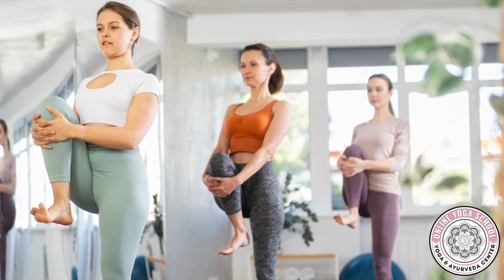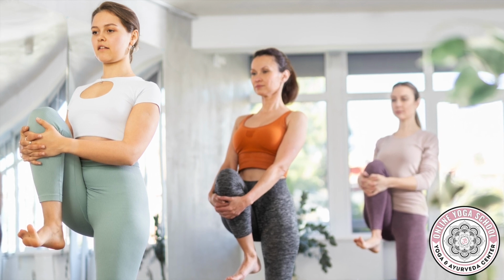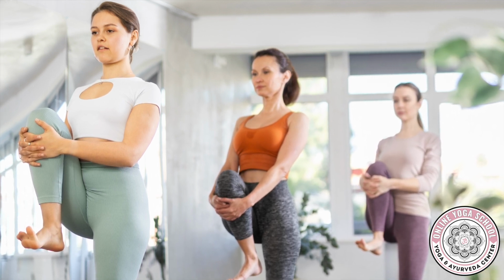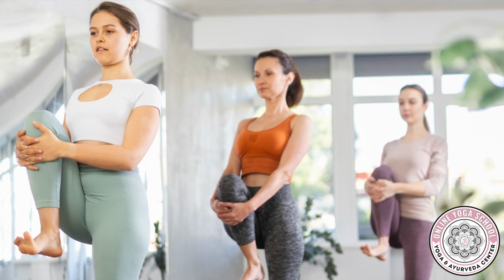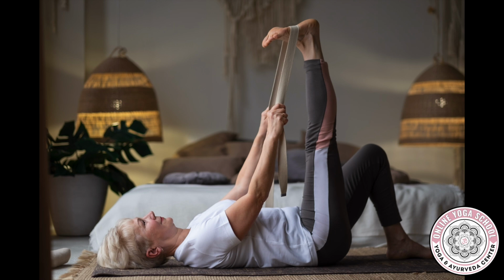Strengthen Your Ankle With Yoga - Yoga Anatomy - Online Yoga School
Strengthening your ankle is crucial to a safe workout. As we review the ways the ankle impacts our yoga practice, I discuss which muscles engage in different yoga poses and consider how the ankles impact our balance and alignment.

- Alecia Croft

This yoga anatomy video comes to you from Alecia Croft, LMT, E-RYT-200, Author of several yoga anatomy books.

Give yourself the gift of practice and join us for our live online classes. When you join our online yoga studio community, you gain access to our live online classes and our video library. We offer live classes every day in a range of styles. Our online library includes vinyasa, hatha, ashtanga, yin yoga, restorative yoga, pranayama, gentile yoga flows, chair yoga, functional yoga and meditations. Enjoy the privacy a live online class provides.

Become Yoga Certified 🧘‍♀️
Considering becoming certified in Yoga? We have 12 different topics in our 200-hour yoga certification program. Learn about the history of yoga, sequencing, meditation and much more! We are an RYS-200 (Yoga Alliance Registered 200-Hour Yoga Teacher Training School). We are here to support you throughout your yoga journey; this includes information on running a successful yoga business.

Our mission at Online Yoga School is to make online yoga teacher training affordable and accessible to anyone who wants to deepen their knowledge in yoga or become a yoga teacher while preserving the authenticity of ancient yogic wisdom.
Not only do we have thousands of hours of training behind us, but we practice and teach regularly. Finding inner peace while building inner and outer strength is something that we hold true to ourselves. It has been our honor to train and certify thousands of yoga teachers internationally over the past decade.